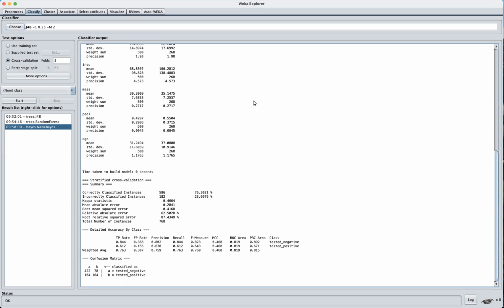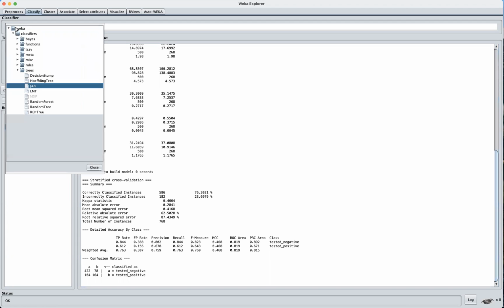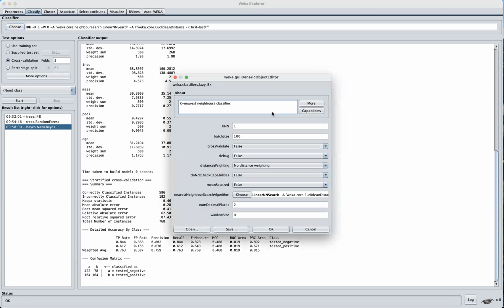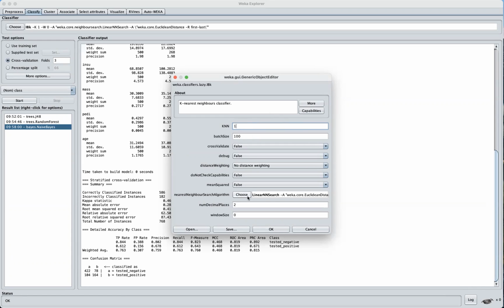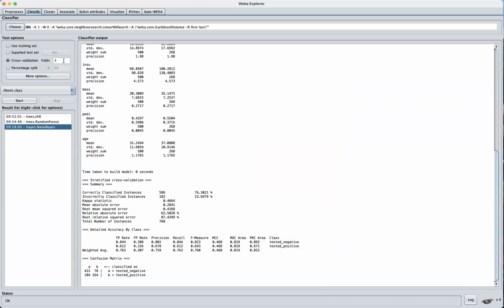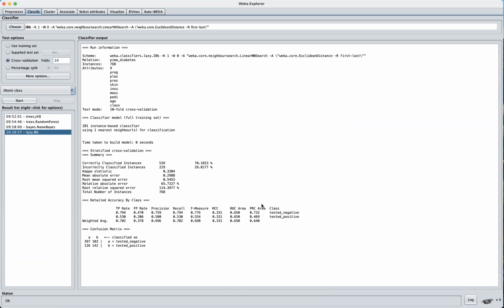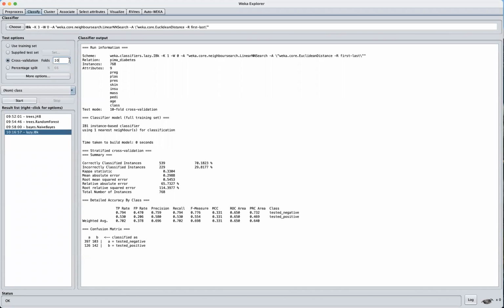How to run K-NN in WEKA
K-Nearest Neighbor in WEKA